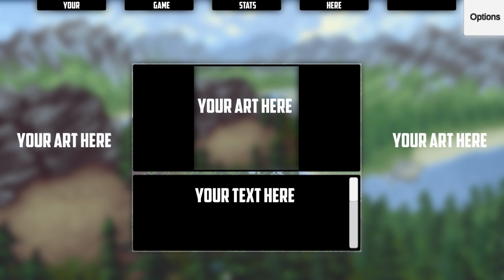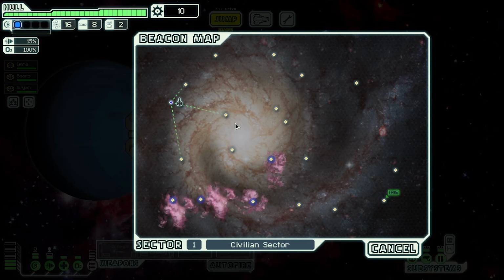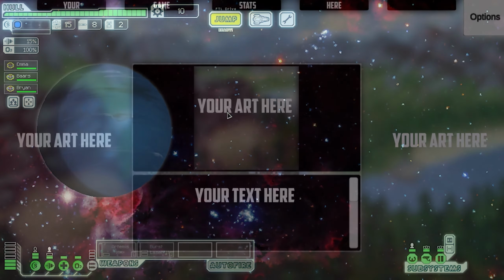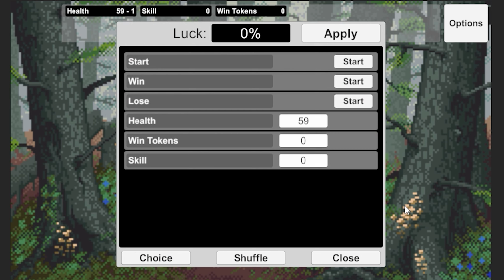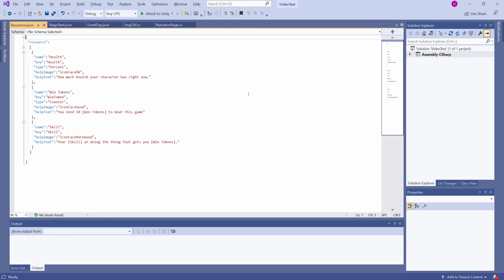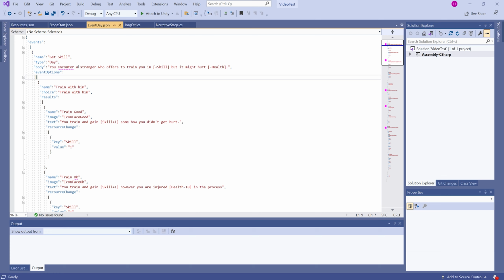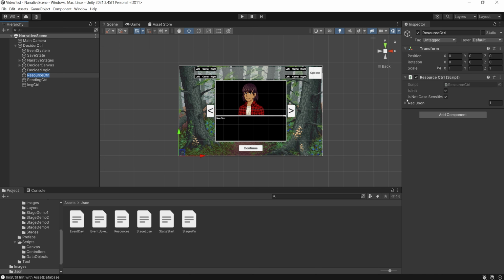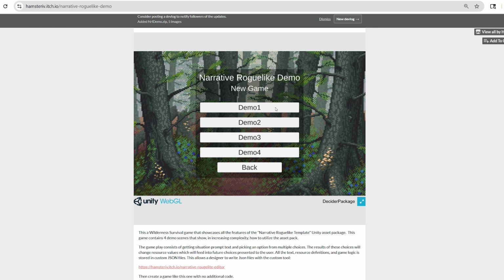Narrative Roguelike Template Intro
This is an introduction to the Unity Asset Package "Narrative Roguelike Template." It lets a non programmer create a randomized text based resource management game similar to "Oregon Trail."